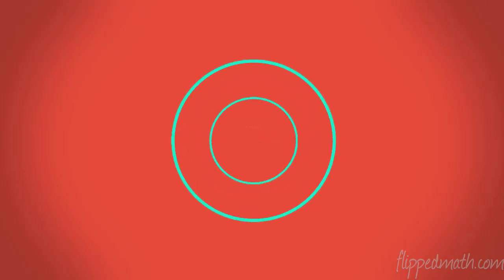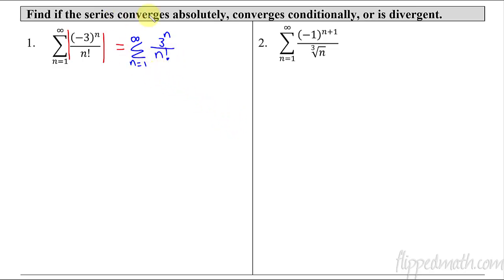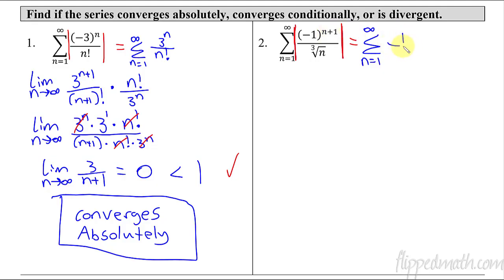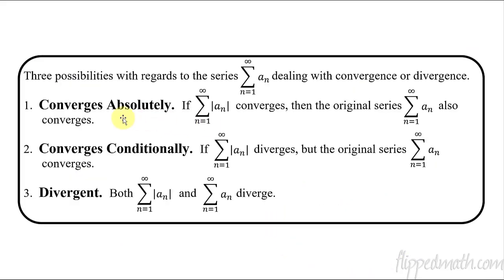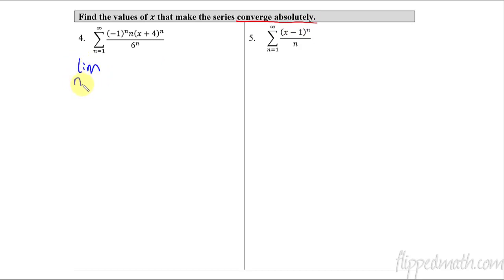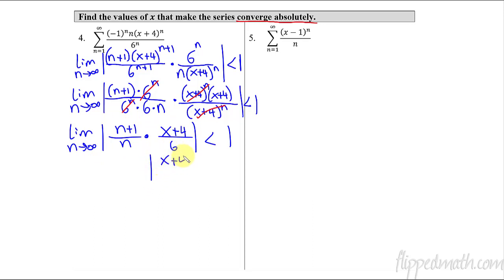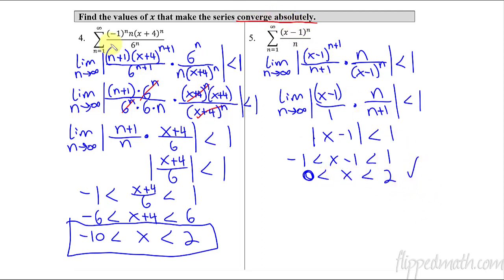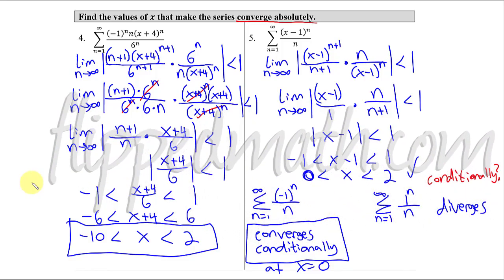Calculus BC – 10.9 Determining Absolute or Conditional Convergence